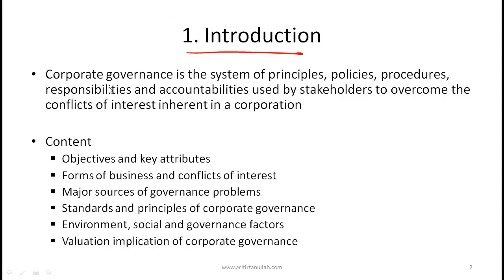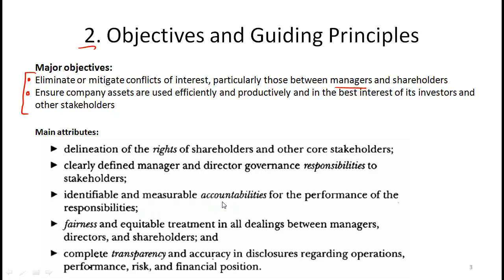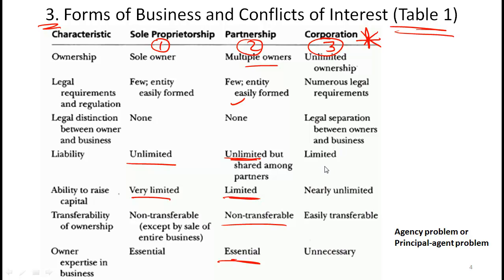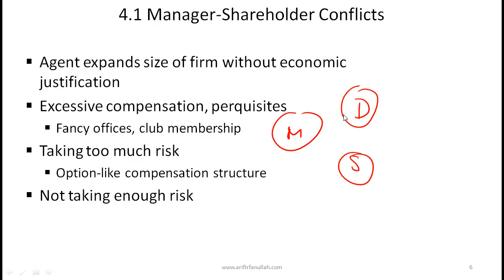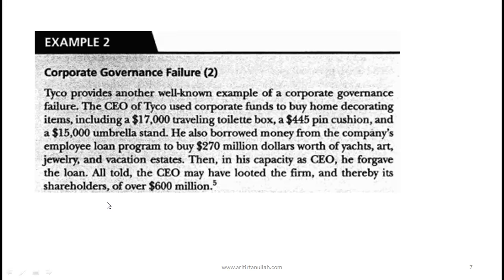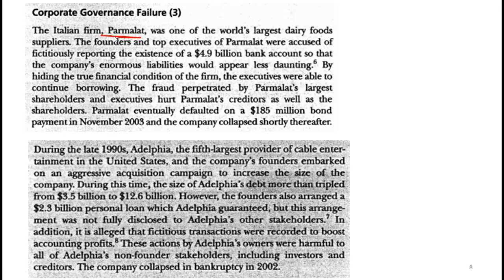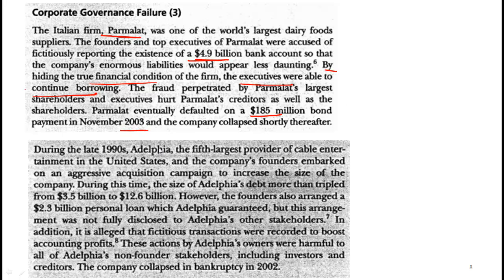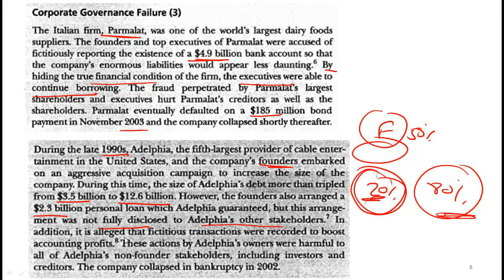2012 CFA Level 2 Video R31 Corporate Governance.mp4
2012 CFA Level 2 Online Lecture
CF R31 Corporate Governance.mp4

This CFA Level 2 video contains
• Introduction
• Objectives and Guiding Principles
• Forms of Business and Conflicts of Interest
• Specific Sources of Conflict: Agency Relationships
• Manager-Shareholder Conflicts
• Director-Shareholder Conflicts
• Corporate Governance Evaluation